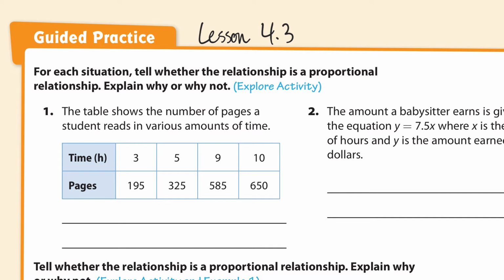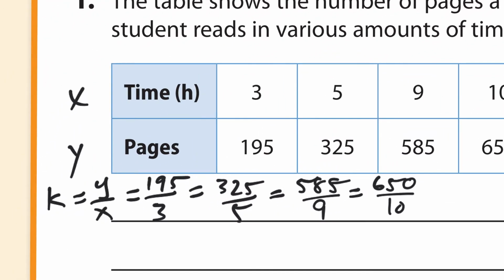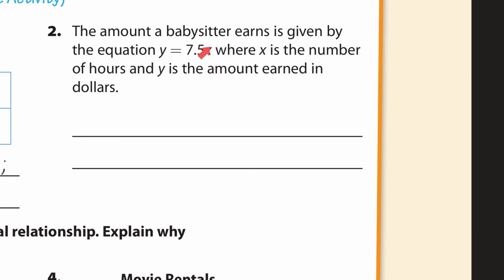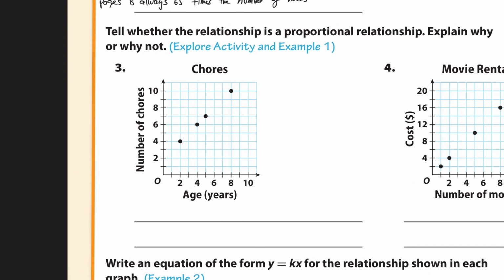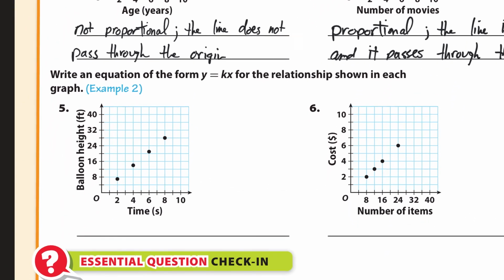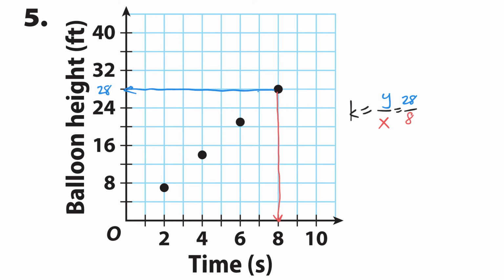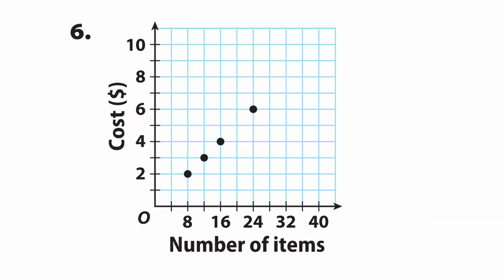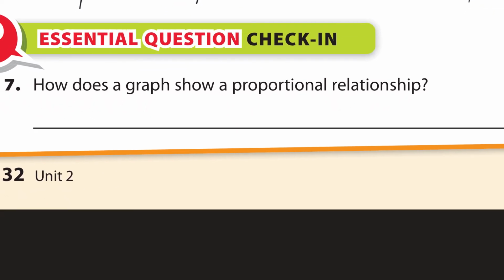4.3 Guided Practice